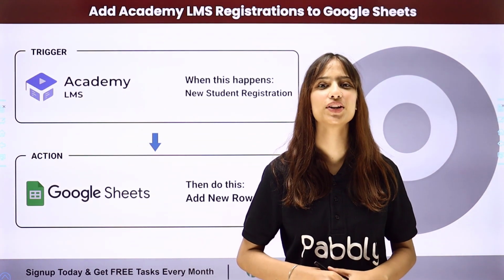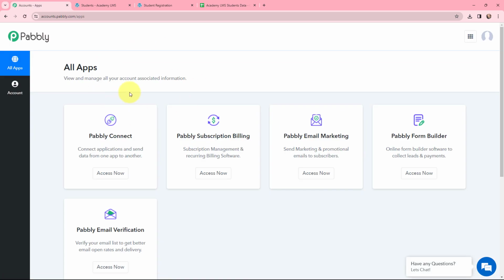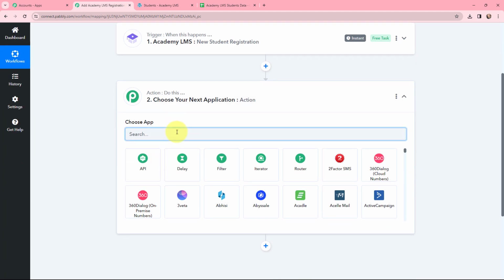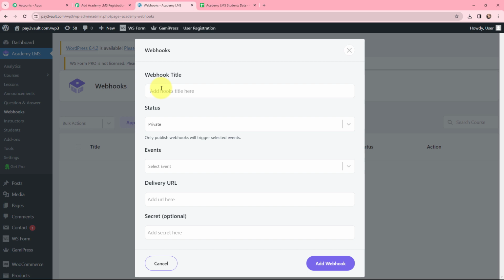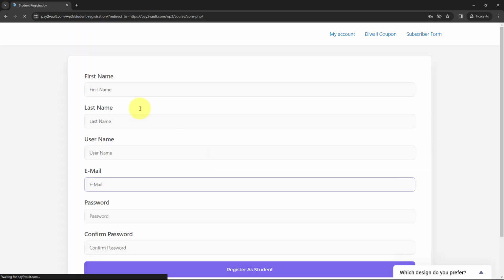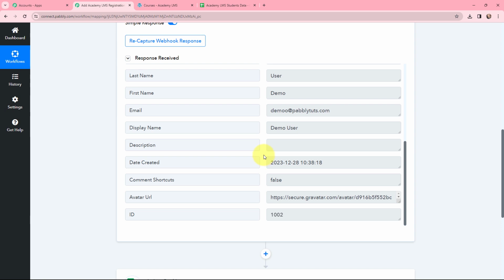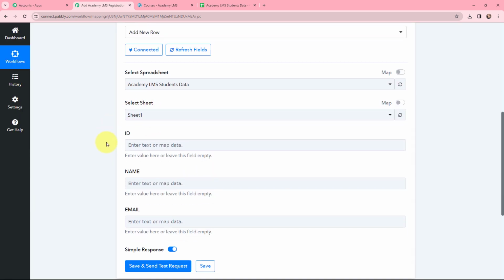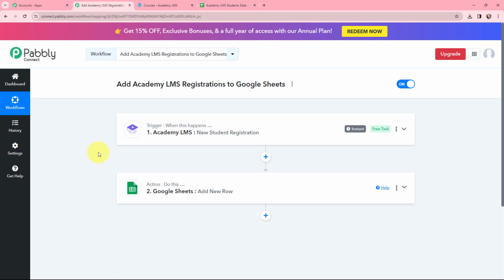How to Add Academy LMS Registrations to Google Sheets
In this step-by-step tutorial, we're unraveling the seamless integration process between Academy LMS and Google Sheets using the powerful Pabbly Connect. Learn how to effortlessly capture and organize registration details from your e-learning platform into a centralized Google Sheets document.

🔍 Key Highlights:

Automated Registration Tracking: Effortlessly record and organize user registrations in your Google Sheets.
Academy LMS Integration: Leverage the capabilities of Pabbly Connect to bridge the gap between your e-learning platform and Google Sheets.
Real-time Data Updates: Keep your registration records up-to-date with instant updates in Google Sheets.

🚀 Who Can Benefit:

E-learning Instructors and Course Creators
Educational Institutions
Training and Development Professionals
Academy LMS Users

🌟Key Insights:

LMS Registration Automation
Google Sheets Integration
E-learning Workflow Optimization

1. Automation: Pabbly Connect offers automation capabilities that can help you automate mundane and repetitive tasks. This allows you to save time, money and resources.

2. Integration: Pabbly Connect provides a wide range of integrations so that you can connect different web services with each other. This helps you to create smarter workflow processes and make your business more efficient.

3. Security: Pabbly Connect takes security seriously and provides an industry-standard security system to protect your data and applications.

4. Scalability: Pabbly Connect is highly scalable and allows you to easily add new applications and services to your workflow.

 5. Cost-effective: Pabbly Connect is cost-effective and provides plans for different business sizes.